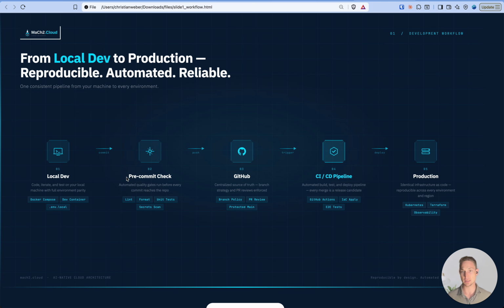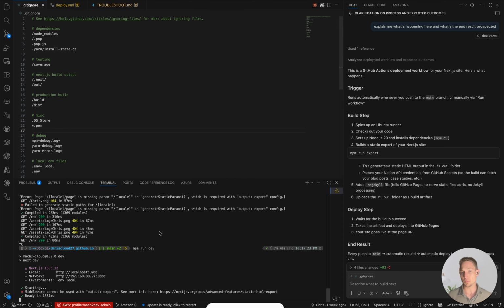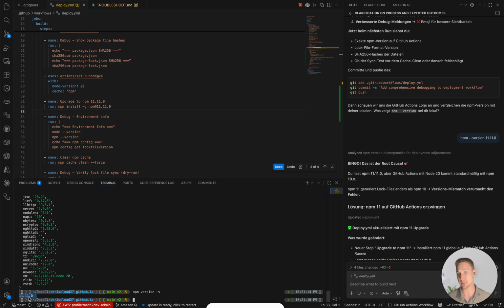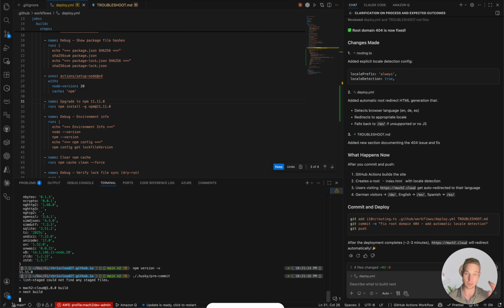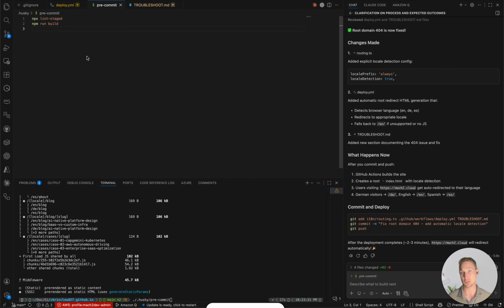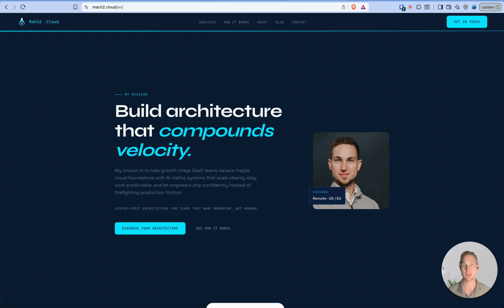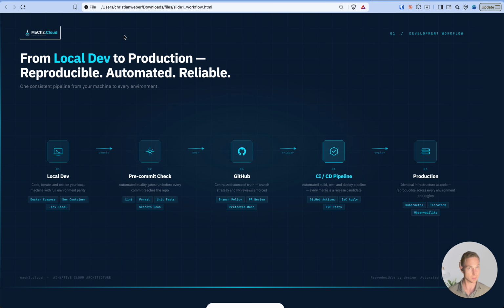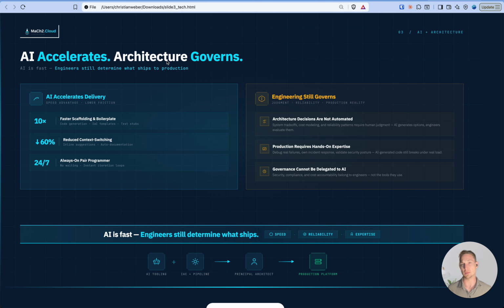AI vs Architecture Pre Commit App Live Implementation